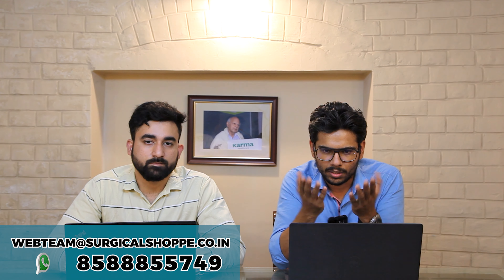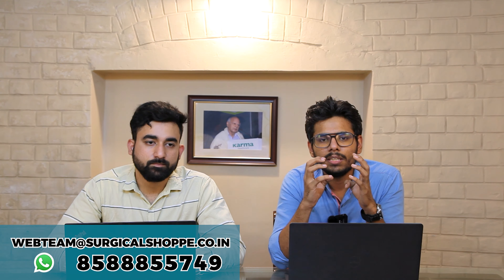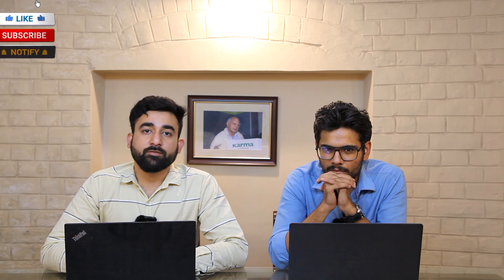Introductory Video On Heine Gamma G5 and G7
The BP’s from Heine Gamma G5 and G7 are the most widely acceptable BP’s in India. Even they are the ones who have changed the mercurial BP’s with non-mercurial ones. Even they offer you a 97% accuracy and a change in climate and atmospheric condition will not affect its accuracy. One more thing is that they are non-hazardous to the environment. You can buy these BP’s from our website as we are one of the largest and oldest dealers of the heine brand.  @HeineOptotechnik